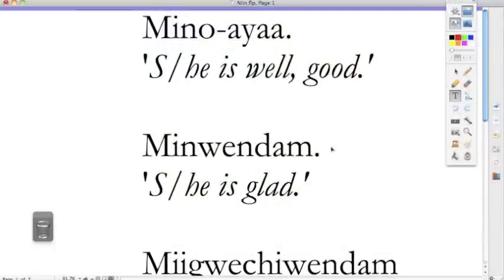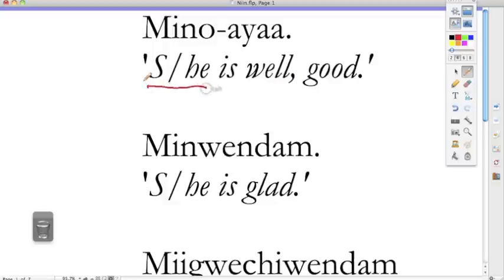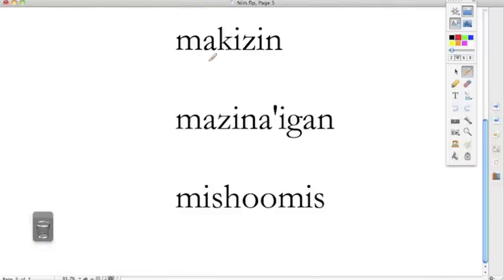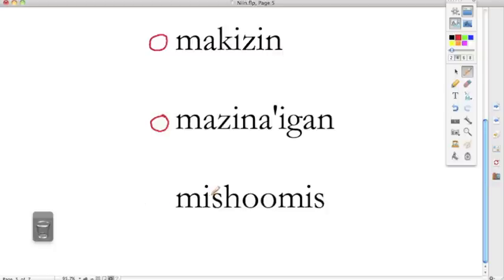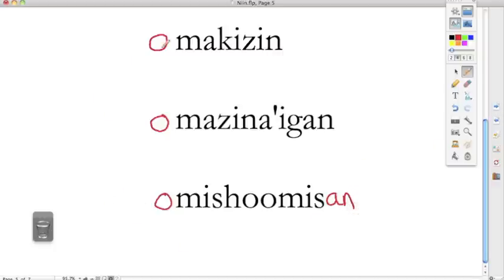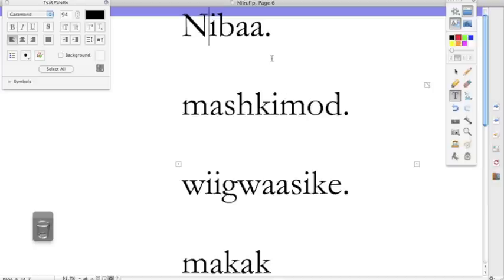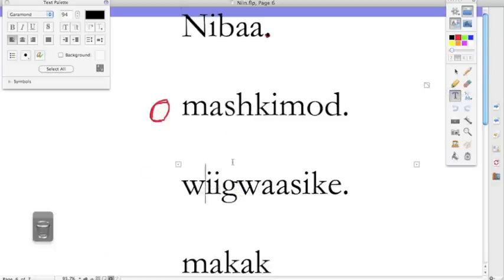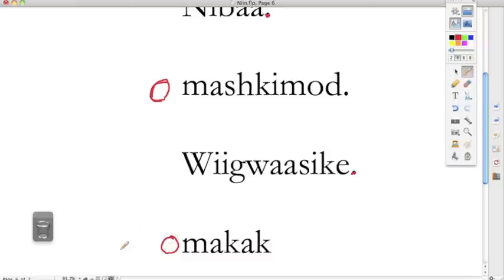Ojibwe Language Lesson 3rd person prefix O-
Here is a brief tutorial on the 3 person prefix.